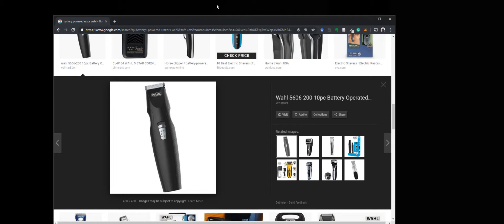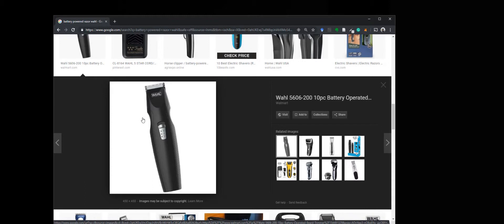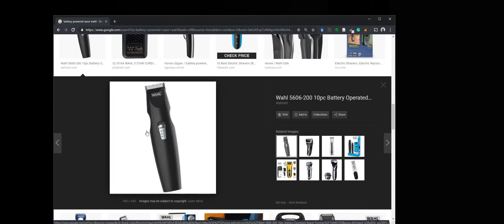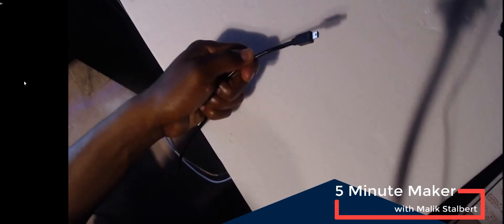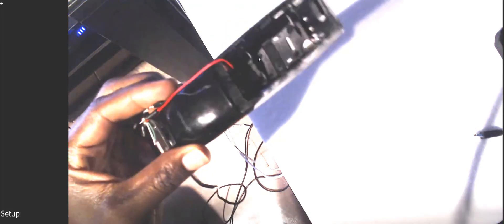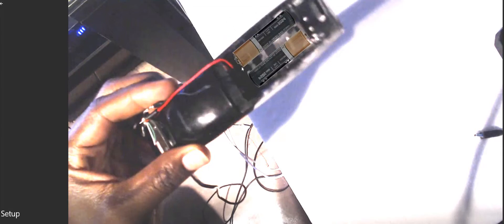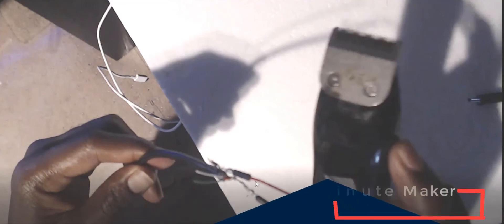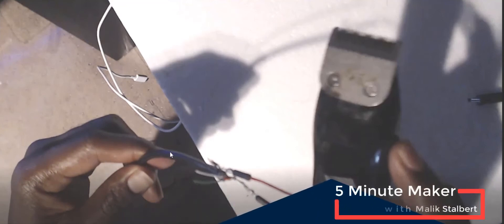Convert a Battery Powered Trimmer To USB Powered Trimmer in 5 minutes